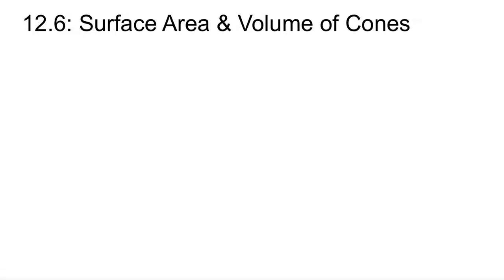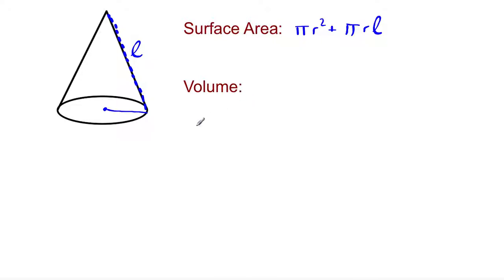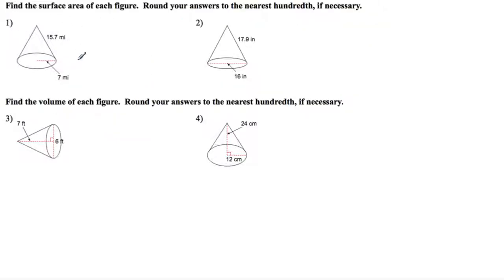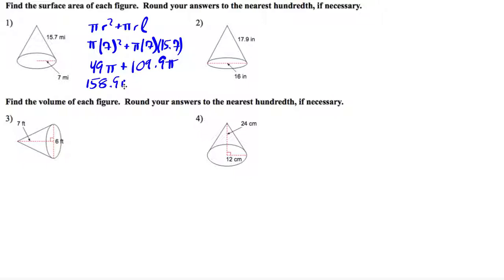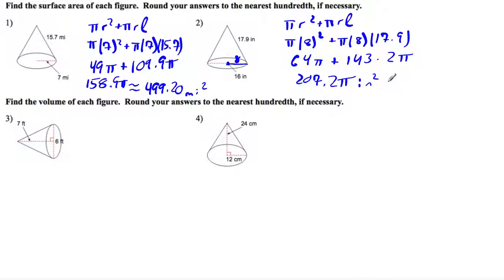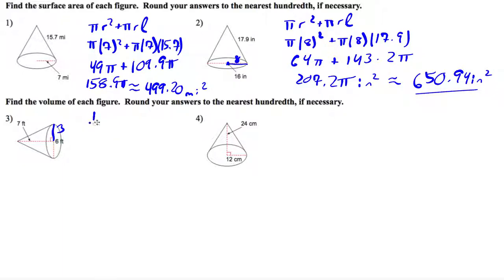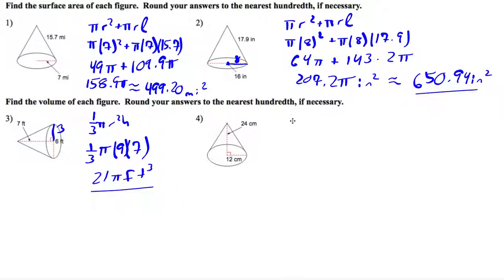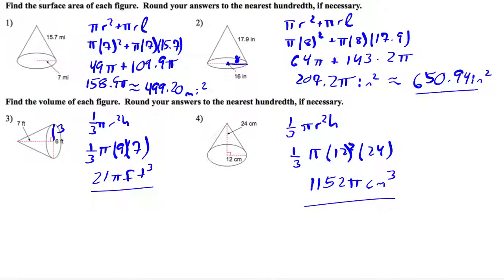Geometry Unit K: Surface Area & Volume of Cones